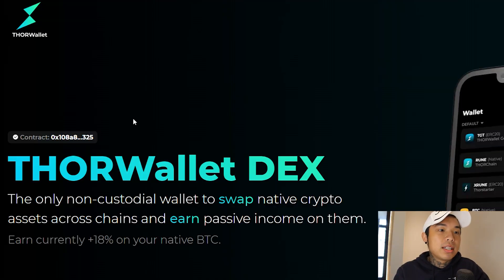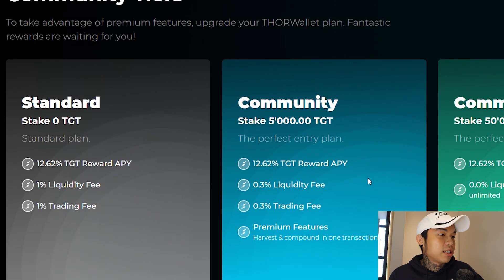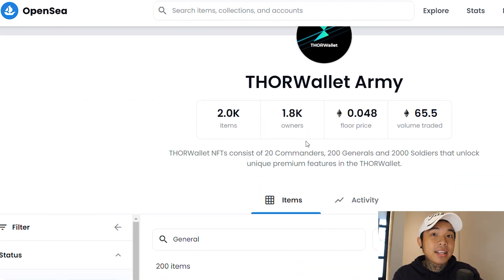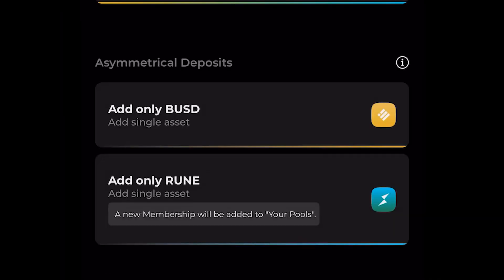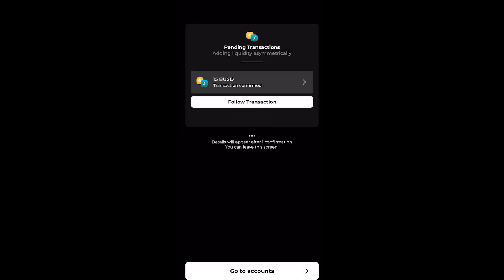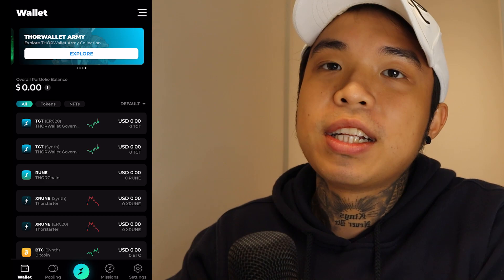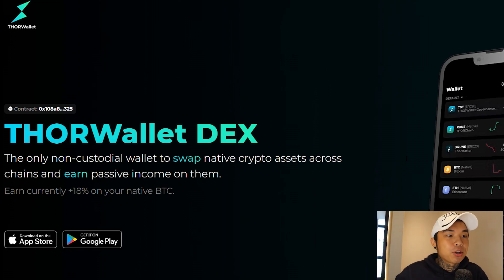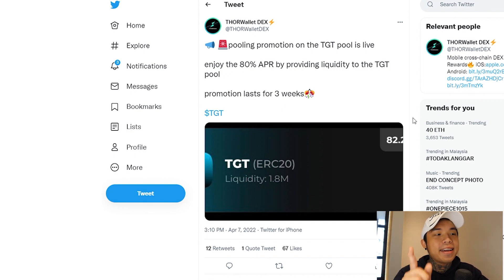ThorWallet DEX Review - The NEW Cross Chain Must-Have Wallet in 2022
In this video, I will be reviewing ThorWallet DEX.